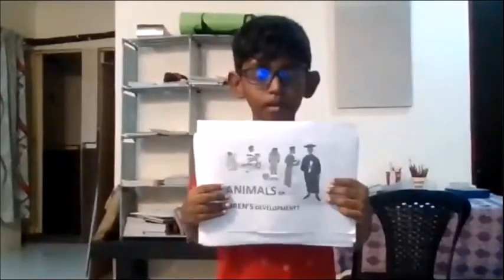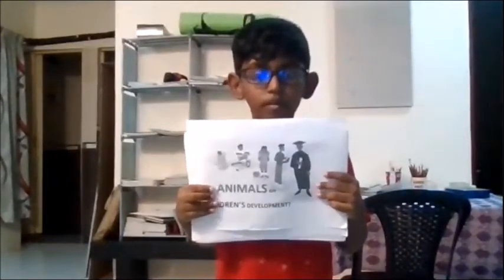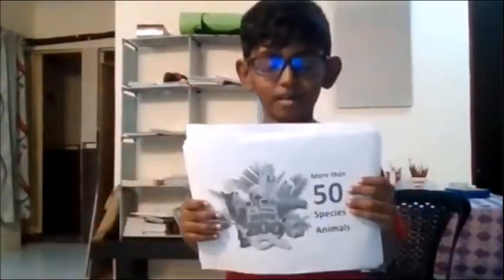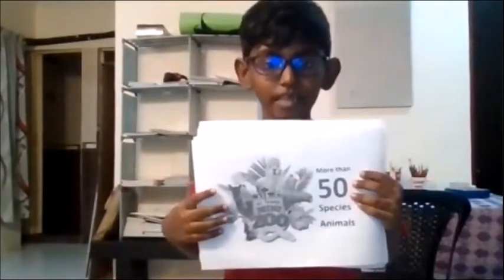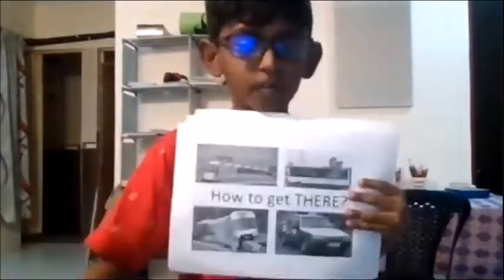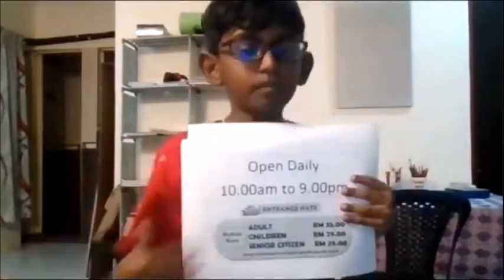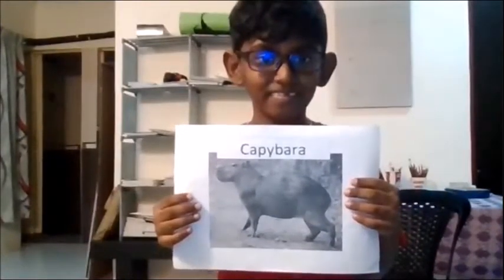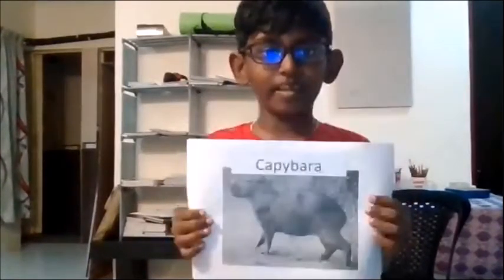Dashwin | Online Kids Public Speaking | Online Flashcards Presentation | Johan Speaking Academy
To the success of your child's speaking journey.
See you inside the Speaker Warrior Platform.

Many adults have public speaking fear because they never overcame that fear as a child. Learning how to speak in front of others is a skill that can be developed. If you introduce public speaking at an early age, your child will have the benefit of extensive practice, training and learning. Learning effective communication skills helps young people navigate the world and develop a strong foundation for their future. Some benefits children get from public speaking are:

Self confidence and self image improvement.

Better ability to listen.

Enhanced skill to help and motivate others.

Ability to persuade people to reach and attain goals.

Improved memory, writing and reading skills

Improved interpersonal and socialization skills.

Ability to negotiate and communicate

Public speaking instills confidence and helps people to become better communicators, and generally more successful in all aspects of life. When there is a chance for your child to practice public speaking, take advantage of it because it will be extremely beneficial for them as an adult.

About :
Johan Speaking Academy has trained more than 4000 kids to speak on stage since 2014. The founder Johan is the 2015 Peninsular Malaysia Public Speaking Champion. In year 2015 itself, he represented Malaysia to the World Championship of Public Speaking held at Las Vegas. He finished as the Semi-Finalist.